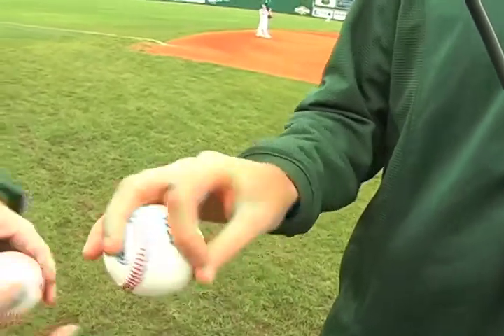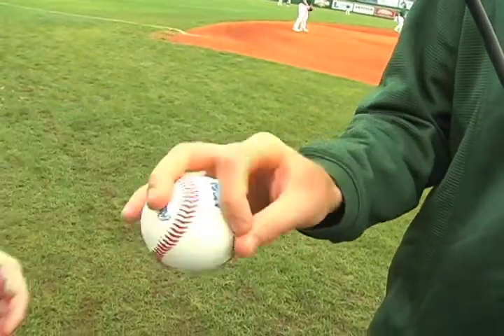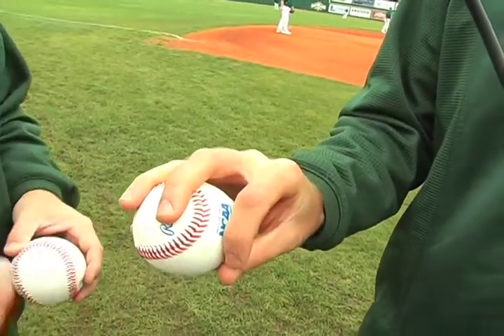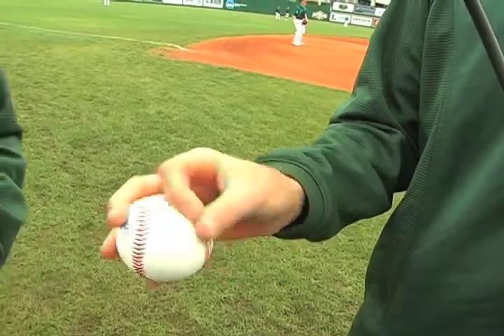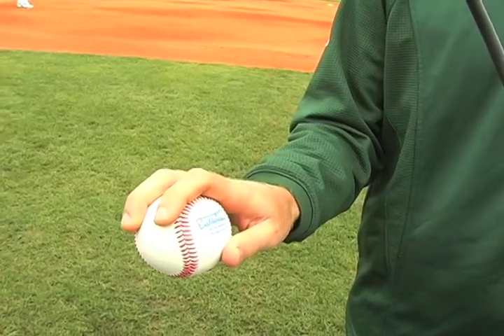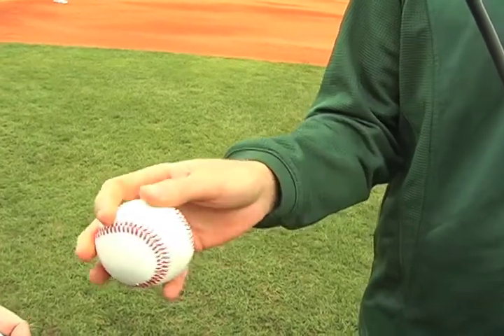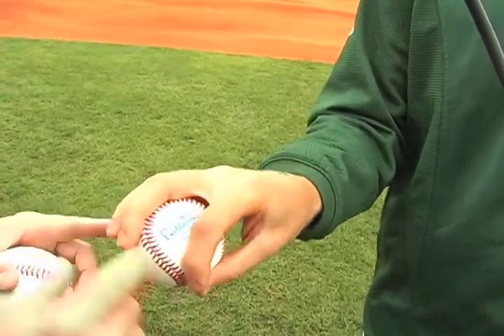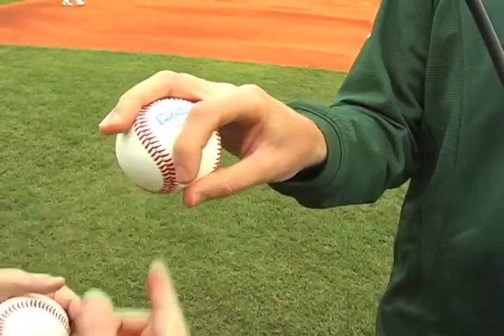Inside Southeastern Baseball, Episode 2 (part 4 of 4)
Inside Southeastern Baseball with head coach Jay Artigues